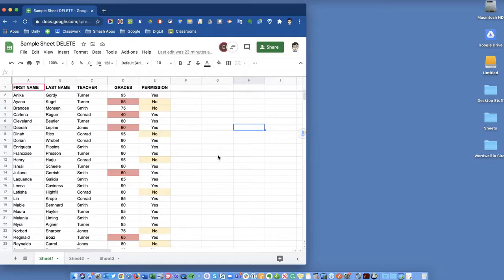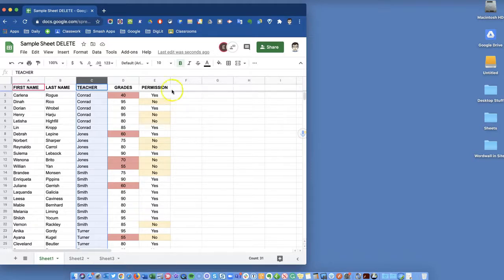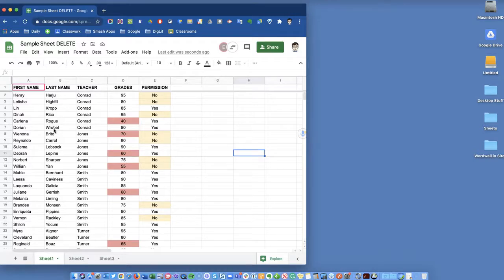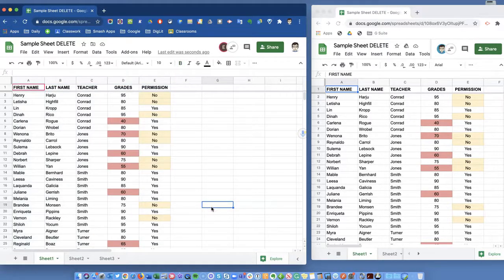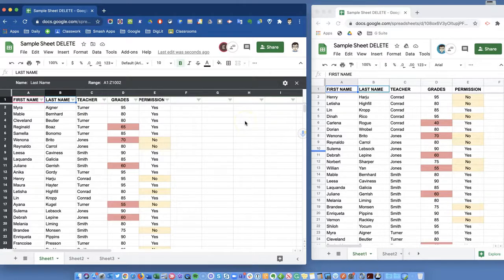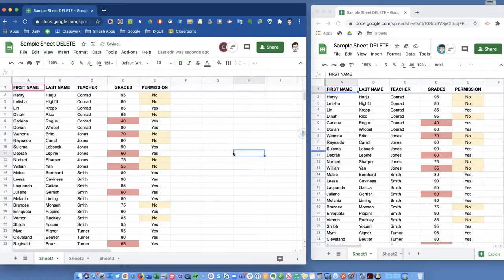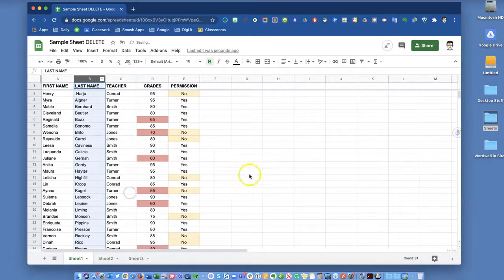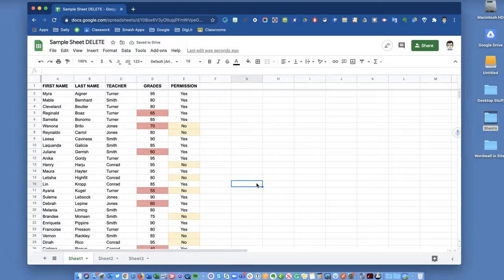Google Sheets Sorting and Filtering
Sort, Filter, Filter Views